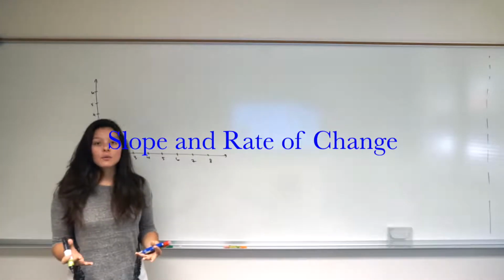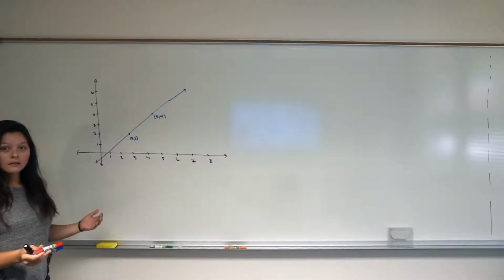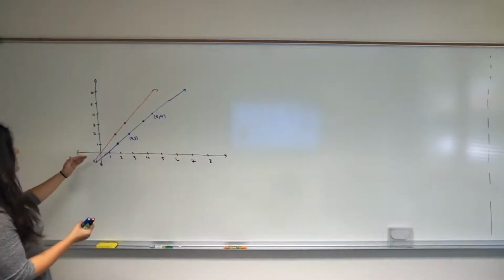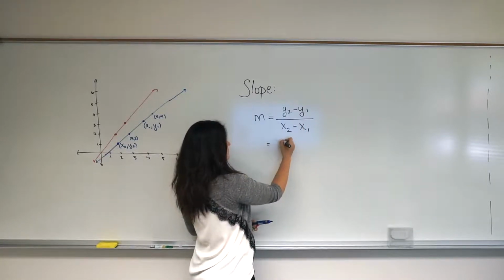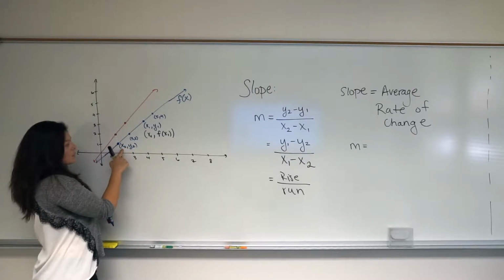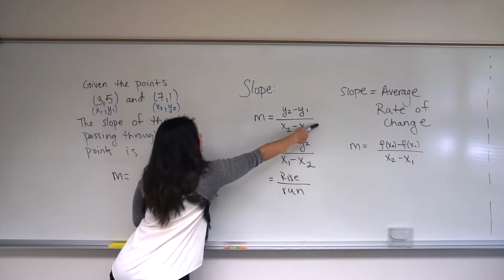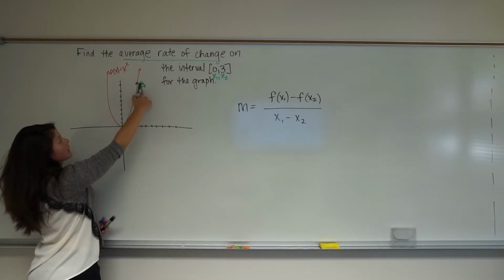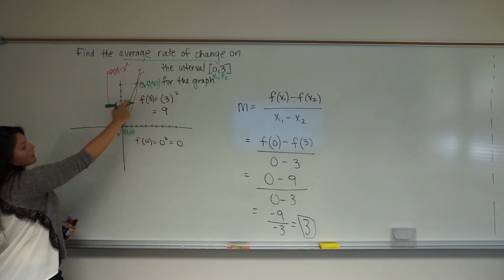Slope and the Average Rate of Change